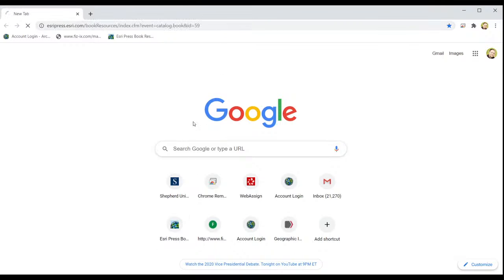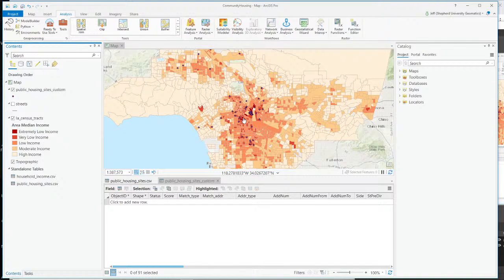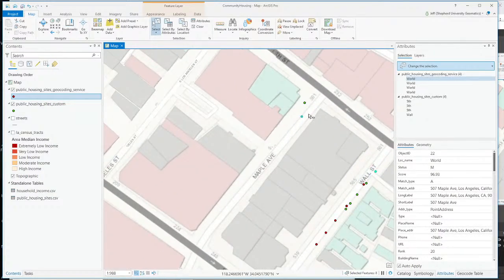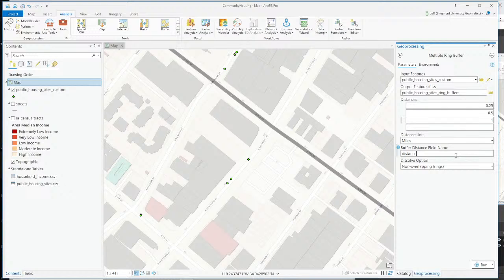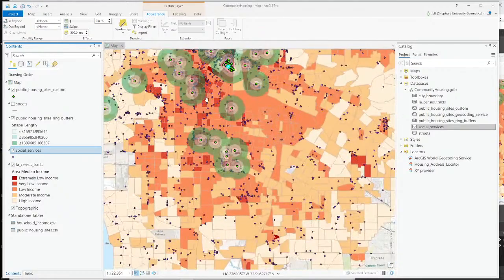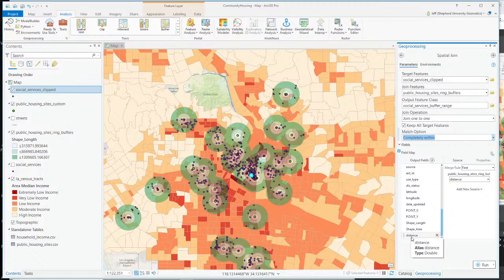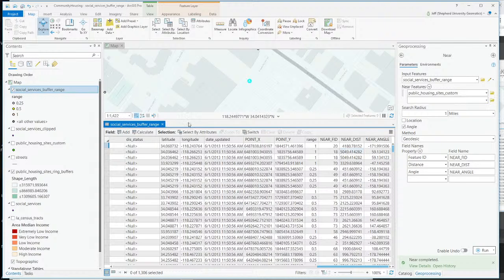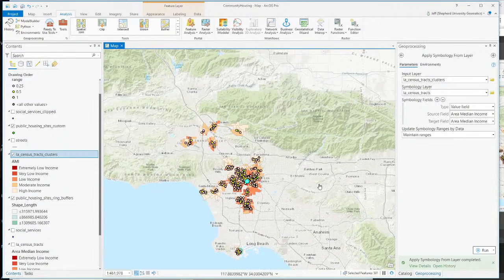ENVS 390 - Buffers and Clips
buffers, clips, etc.